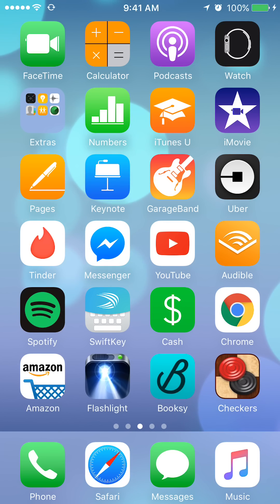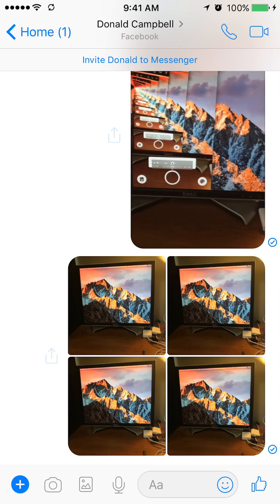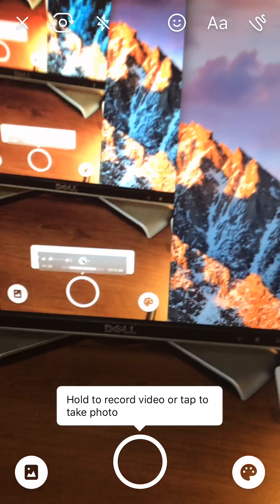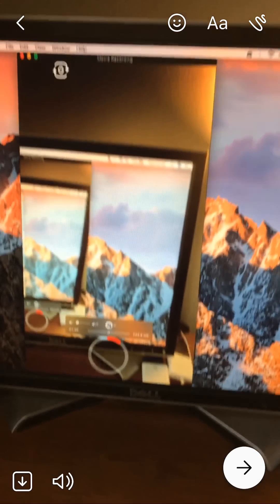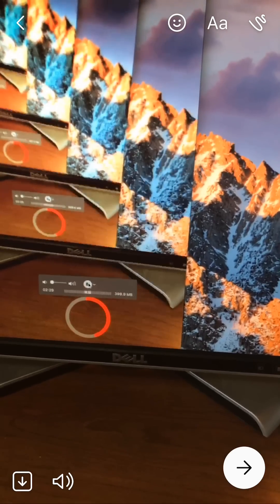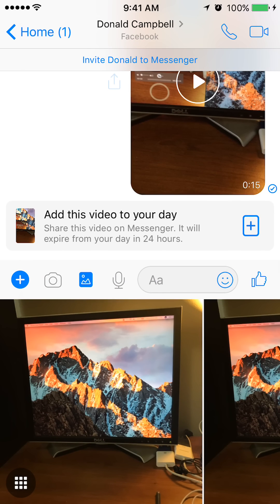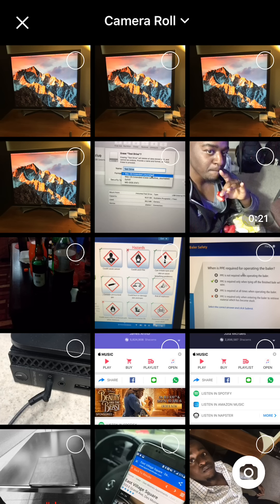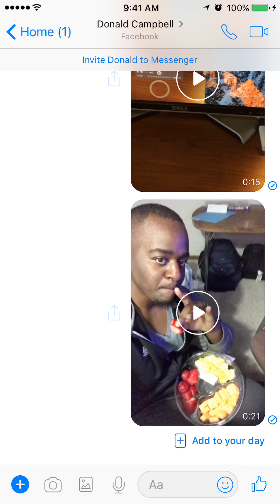How To Send A Video In Facebook Messenger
This video shows you how to send a Video in Facebook Messenger.